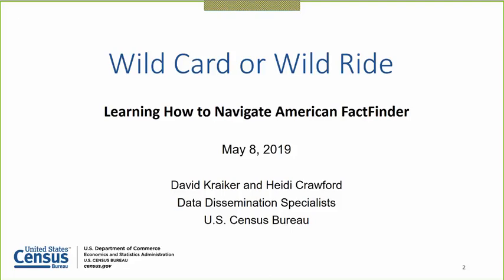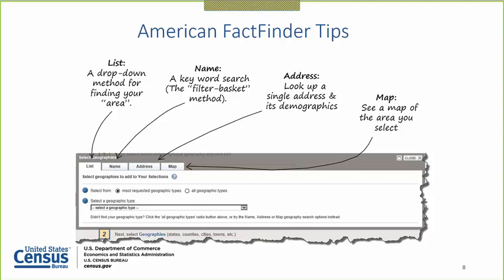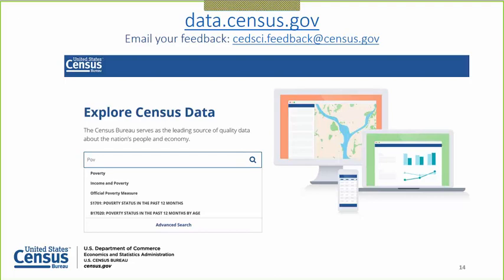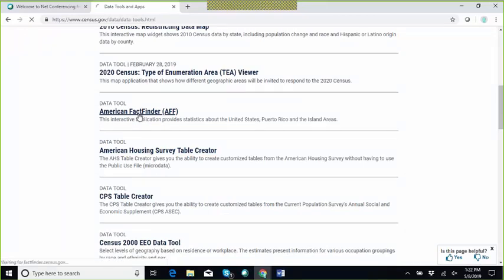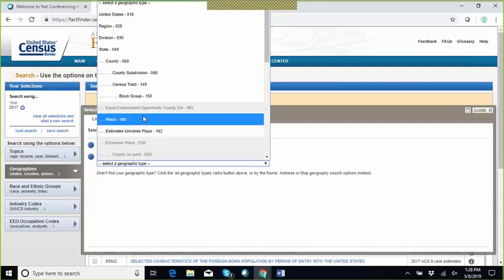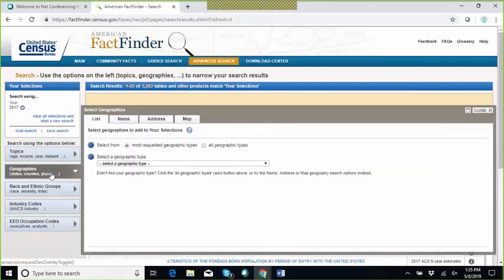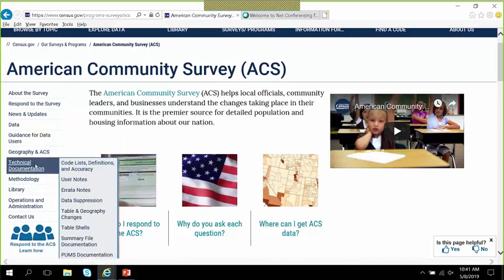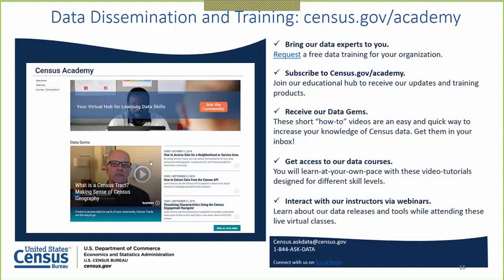Wild Card or Wild Ride? Learning How to Navigate American Factfinder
Webinar: May 8, 2019

This session focuses on how to use American Factfinder (AFF), with tips and tricks on how to select using geographies, years, words, and wild cards. It highlights the different surveys and censuses that are included in the AFF and how to find different strains of data.

NOTE: The Census Bureau decommissioned American FactFinder on March 31, 2020.